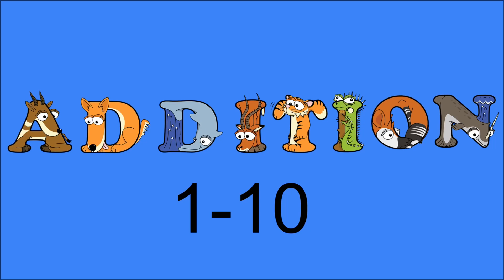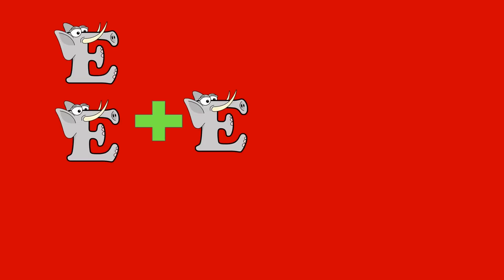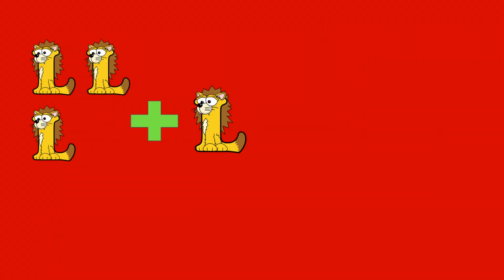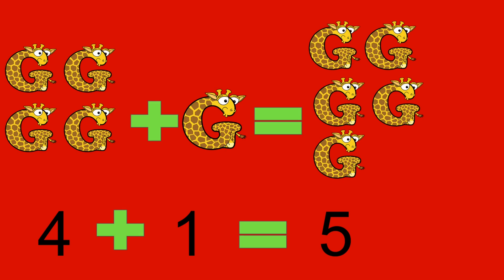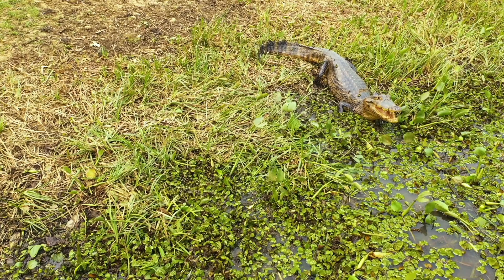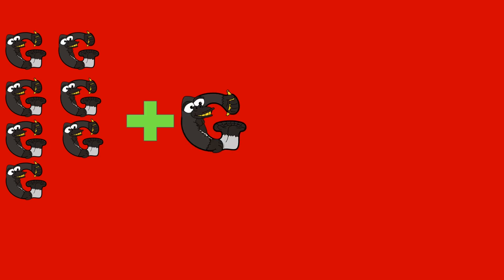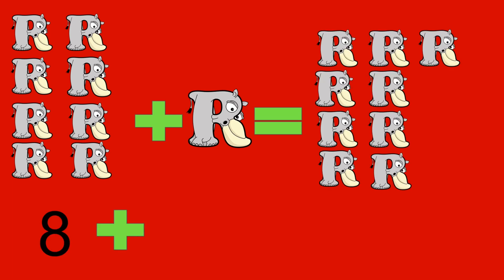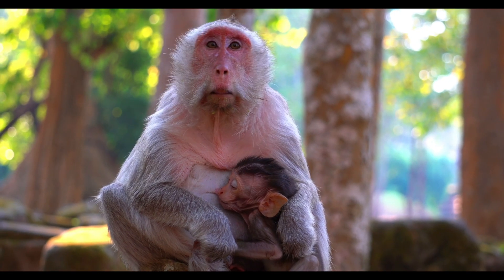Learn Addition from 1-10 with Alphabetimals / Math Addition 1 Table with Animals / Math count by 1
Animal artwork by Alphabetimals™. More free ABC activities & downloads at alphabetimals.com.

My first math video. Also includes real animal videos

1 to 100 addition formula
11 addition facts that have a sum of 10
1 addition table
hto math addition
japanese math addition
k addition worksheets
l' addition
addition table 1-10
printable addition table pdf
r table add totals
simple addition table
table math 1 to 12
math u see algebra 1 table of contents
visual math addition worksheets
table 1 addition
math for kindergarden
math for kindergarten
math for kindergarten worksheets
math for kindergarten pdf
math for kindergarten games
fun math for kindergarten
math for kindergarten videos
math for kindergarten free printable
math for kindergarten addition
math for kindergarten youtube
math for kindergarten subtraction
math for kindergarten free worksheets
math for kindergarten and first grade
math worksheets for 1st grade addition and subtraction printable
math games for 1st grade addition and subtraction
addition apps for 1st grade
math adding games for 1st grade
adding math games for 1st graders
math addition for first grade
addition math for grade 1
math 1st grade addition and subtraction worksheets
1st grade math addition and subtraction worksheets pdf
printable math addition worksheets for 1st grade
math addition worksheets for 1st grade
math addition songs for first grade
math game ideas for 1st grade
math addition 1st grade worksheets
1st grade math addition worksheets pdf
easy addition worksheets for 1st grade
addition math 1st grade